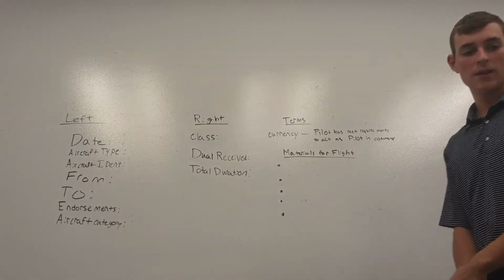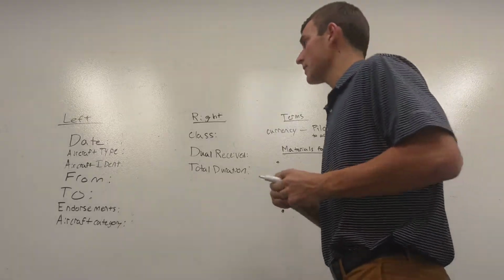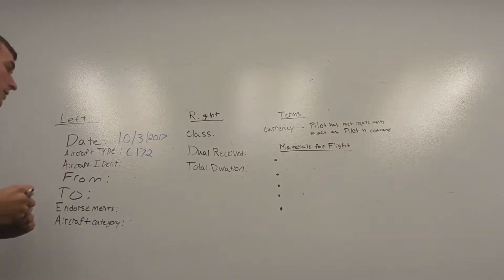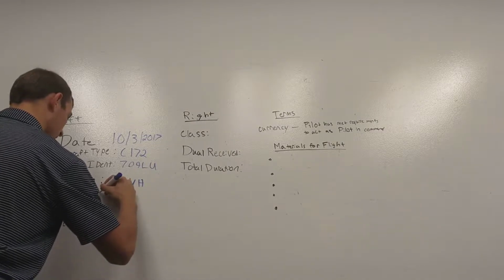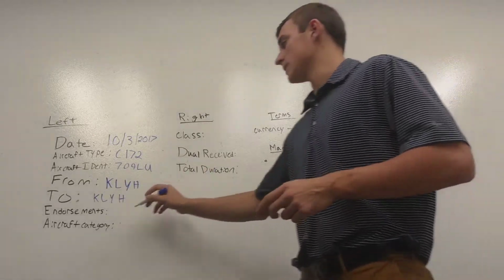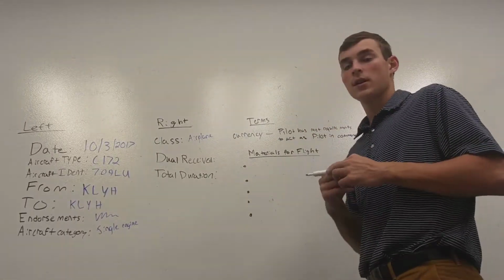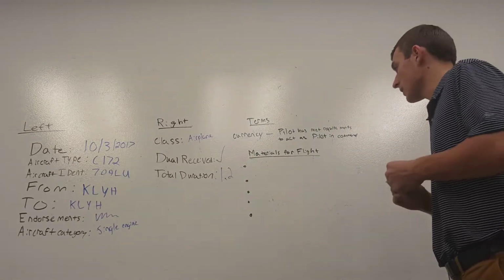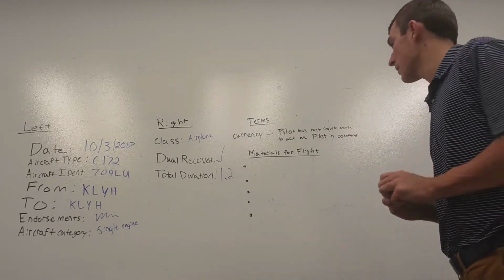Currency, Record Keeping, and Certification